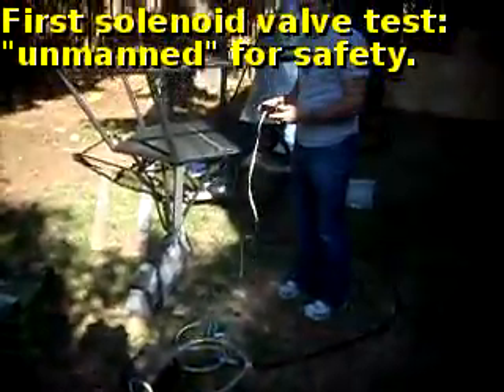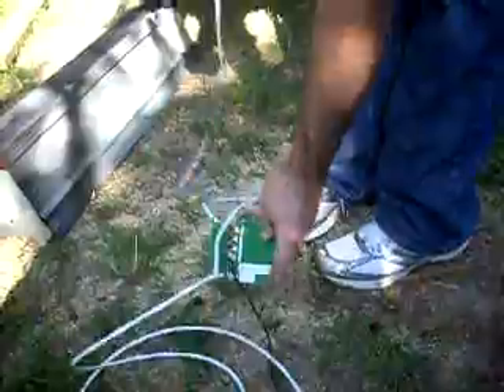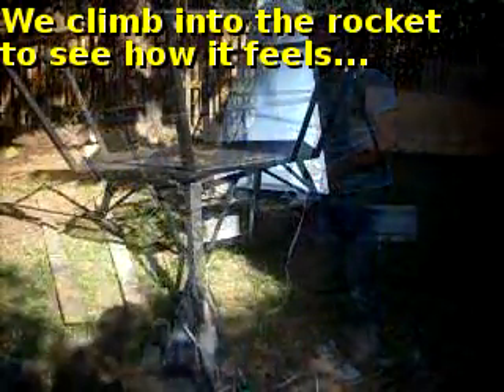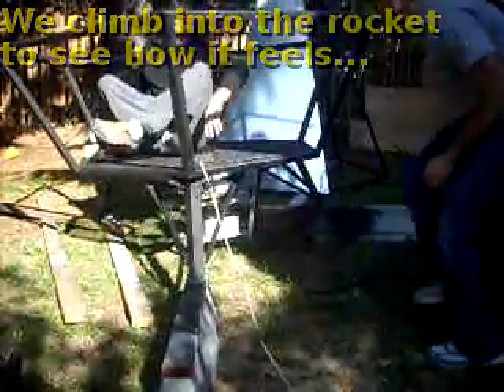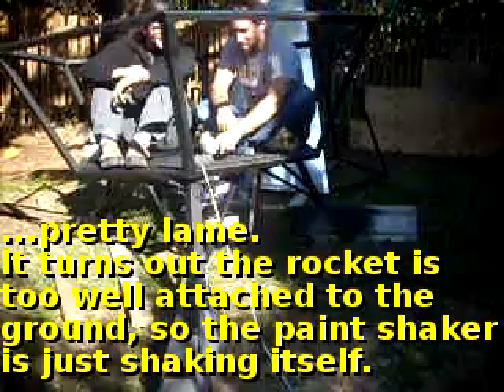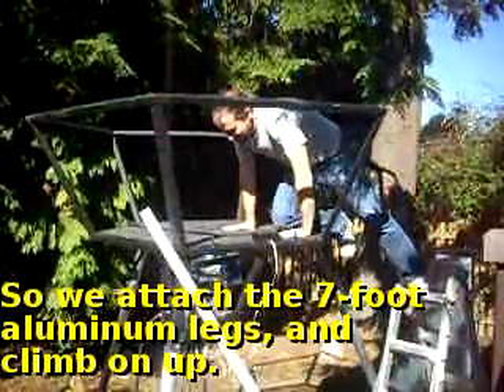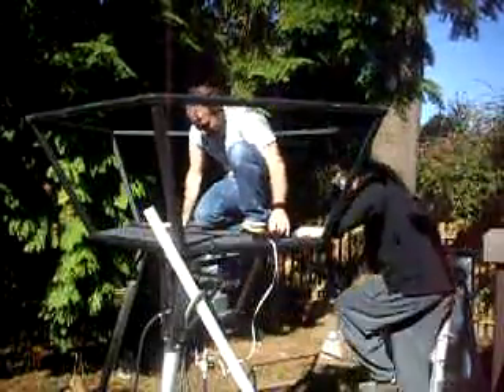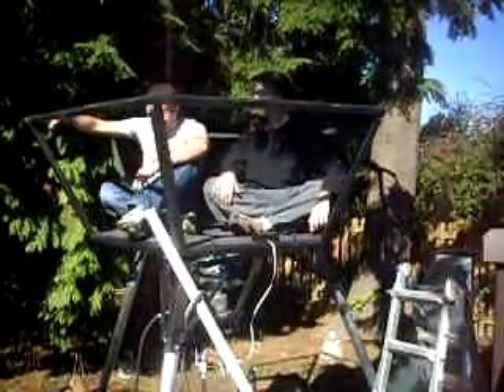solenoid test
Jeremy came over today to test the High Power Accessory Module and HPAM Digital Actuator (button box), electrically-actuated solenoid air valves, and the rocket's main booster (a paint shaker). All systems go!